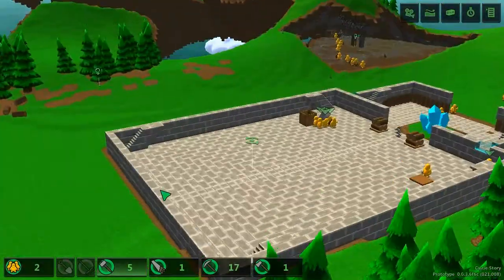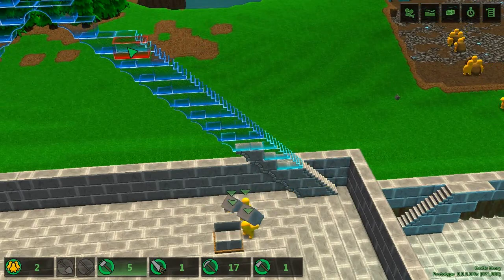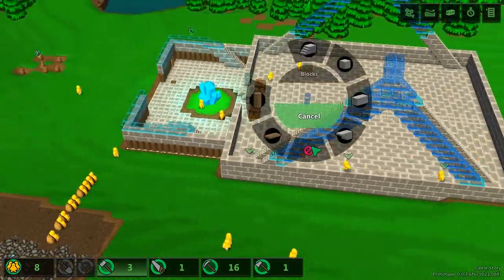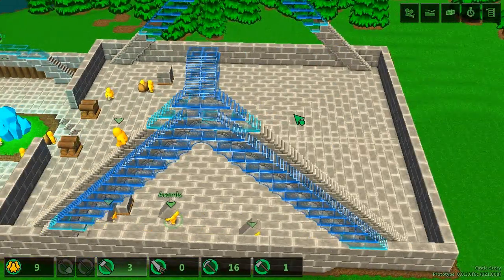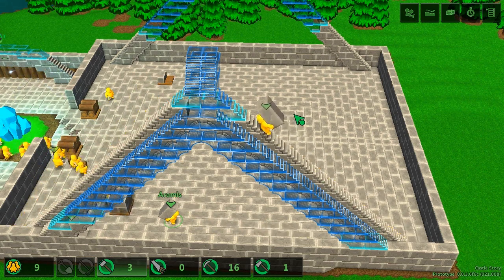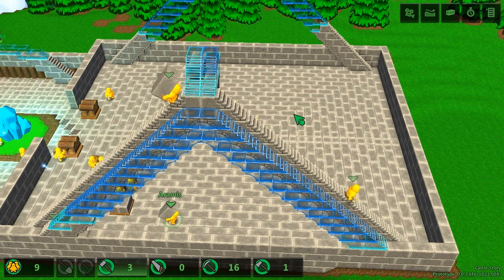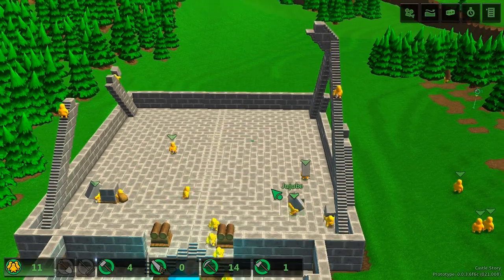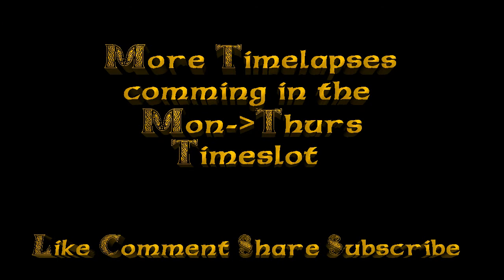Raetac Rambles Castle Story Season 3 Part 6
Today I talk about Annotations in my videos, I have been a slacker in this aspect of Youtube so I put a few questions to you guys, the Viewers!

Also I'm still reminding folks about the Planet Explorers, that Kickstarter has about 10 days to go and they only need another $20K!

Do yourself a favor and check it out! You can play the Alpha now buy going to..